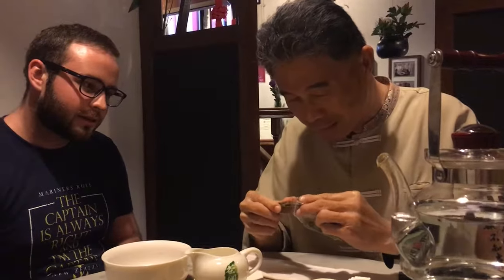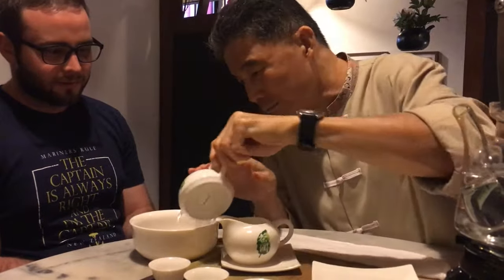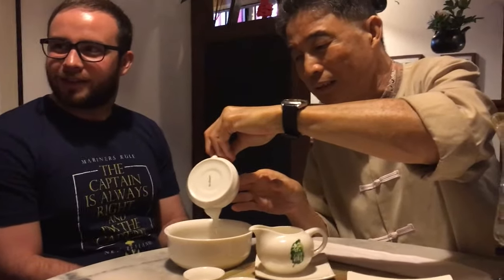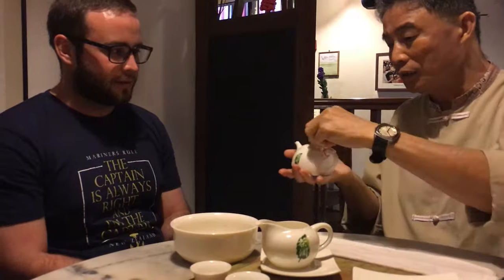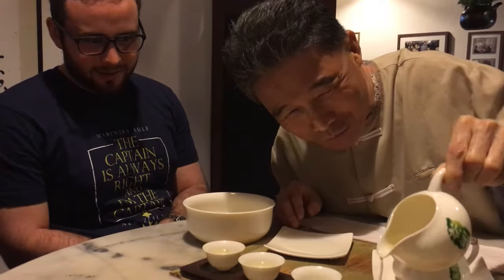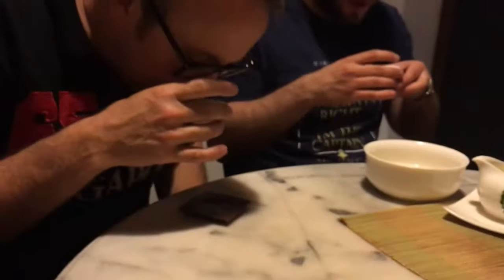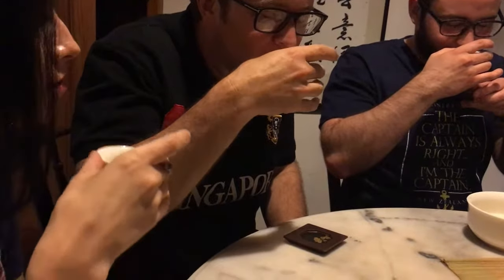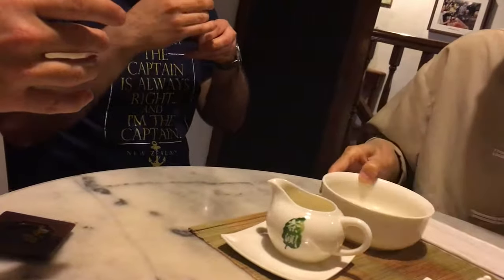Traditional Chinese Tea Ceremony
A lesson on how to make the perfect Traditional Chinese Tea. Performed by a 'Tea Master' at The Tea Room, Singapore. Spoken in English.
Full blog post: 'Traditional Chinese Tea Making (The Tea Chapter, Singapore)'